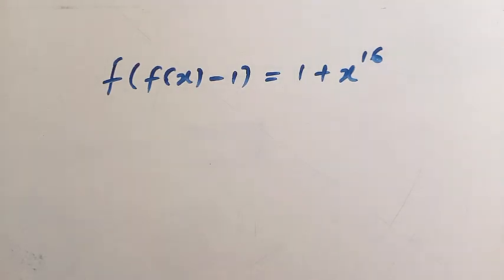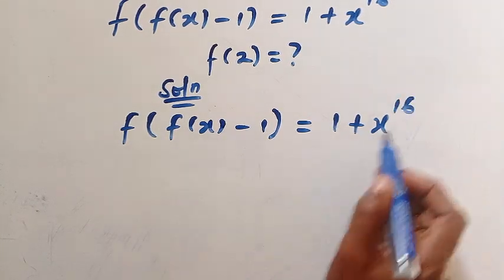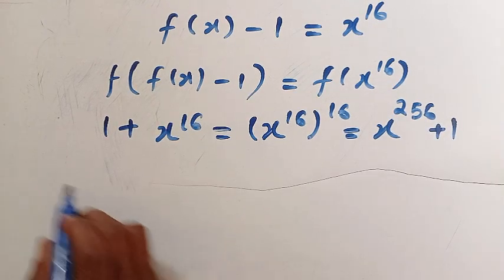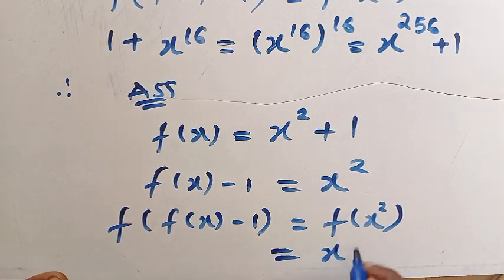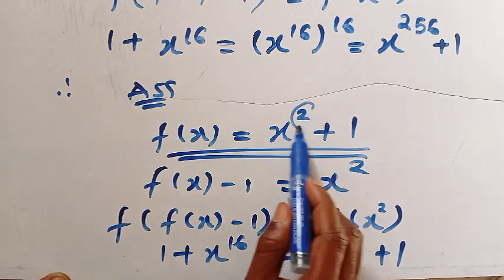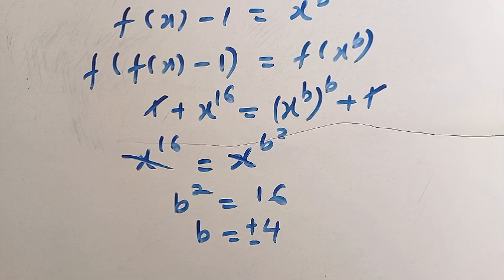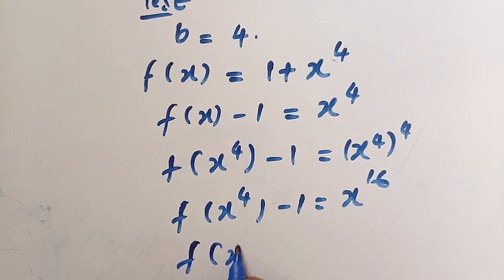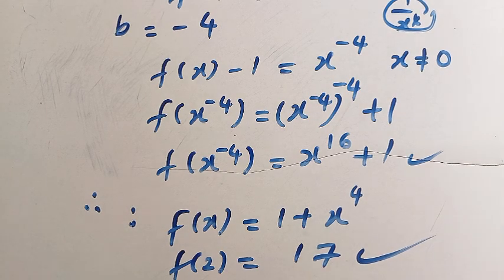A Funny Functional Equation Only 1% Students Solved